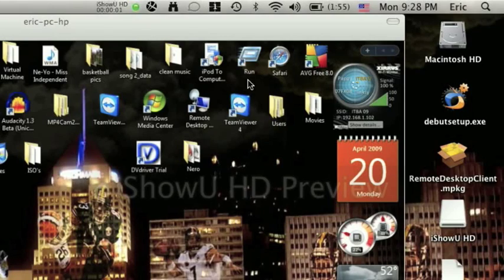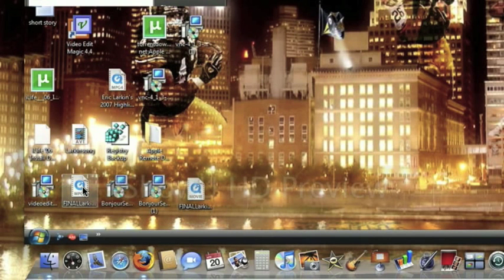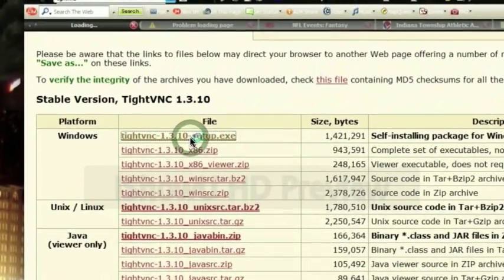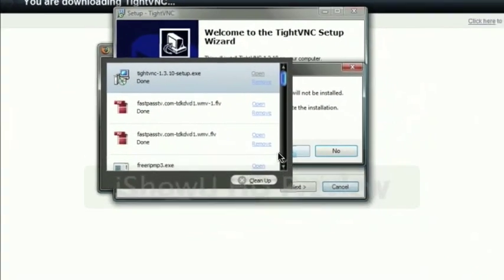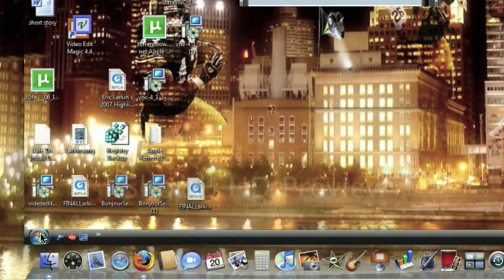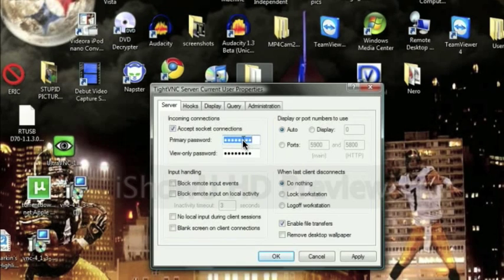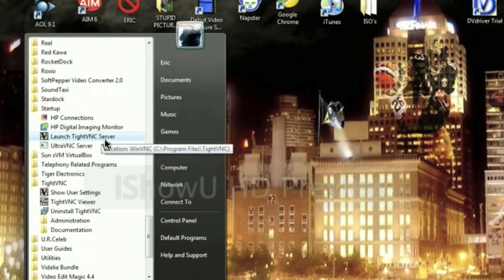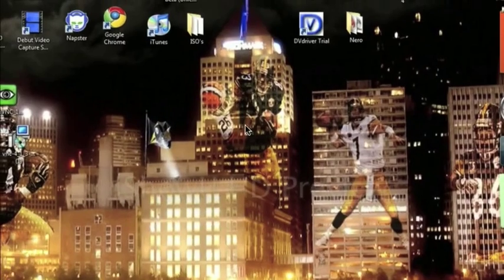How to set up screen sharing between a mac and a pc using tightvnc (part 1)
this video will show you how to set up screen sharing between a mac running leopard and a pc running xp or vista. it's pretty easy if you follow the directions. if you have any questions just put it on the comments and i'll get backk to you.